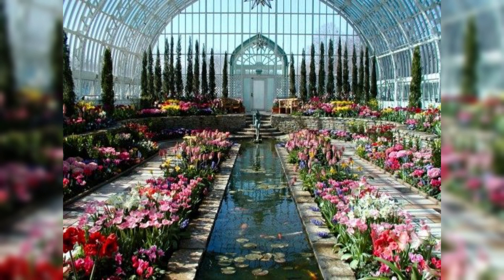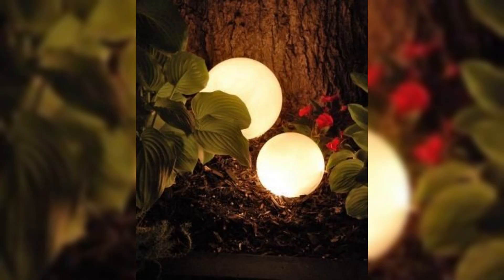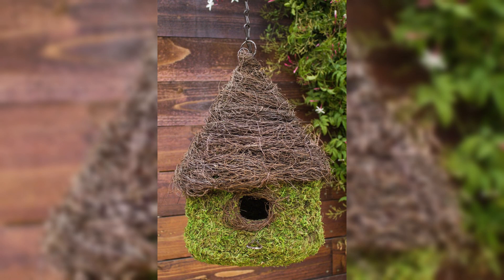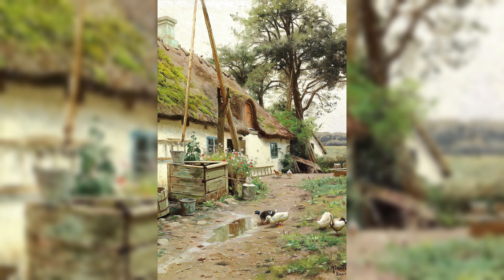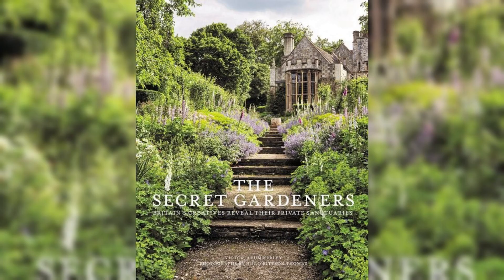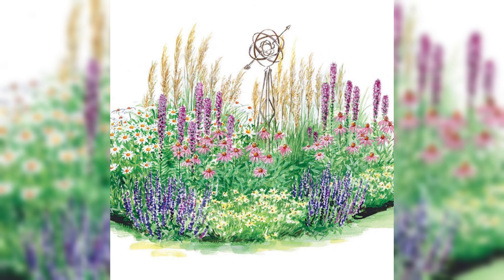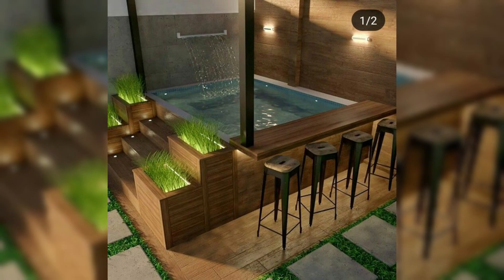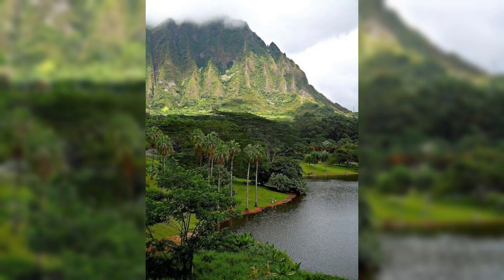garden Aesthetic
Absolutely, here's a YouTube video description tailored for the topic "Garden Aesthetic" on the channel "Chic Haven," incorporating popular keywords:

"Welcome to Chic Haven's Garden Aesthetic series, where nature meets elegance! Join us on a visual journey into the world of exquisite garden aesthetics, where lush greenery, stunning landscaping, and enchanting décor converge to create breathtaking outdoor spaces.

In this episode, we delve deep into the art of cultivating a garden that embodies serenity and style. Explore the latest trends in garden aesthetics, from charming cottage gardens to modern urban oases, offering a blend of tranquility and sophistication.

Discover expert tips on incorporating elements like whimsical garden pathways, vibrant floral arrangements, cozy seating areas, and eco-friendly features that elevate the allure of your outdoor haven.

Uncover the secrets of harmonizing natural beauty with elegant design elements, including outdoor lighting ideas, water features, and the perfect balance of foliage and hardscape.

Whether you're a gardening enthusiast seeking inspiration or a homeowner looking to transform your outdoor space into a picturesque retreat, this Garden Aesthetic series on Chic Haven is your ultimate guide to achieving a captivating and inviting landscape.

Join us as we embark on this inspiring journey, exploring the most sought-after garden aesthetics that breathe life into outdoor spaces.